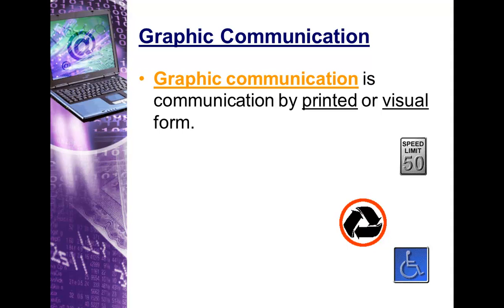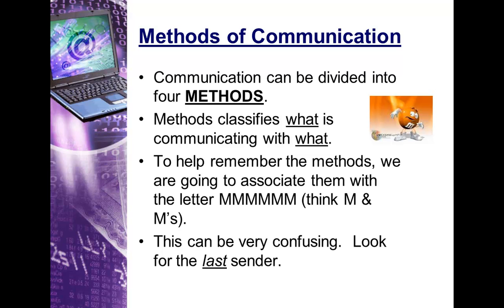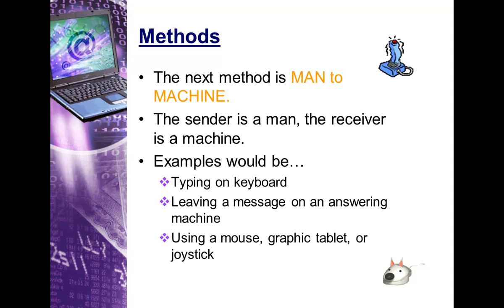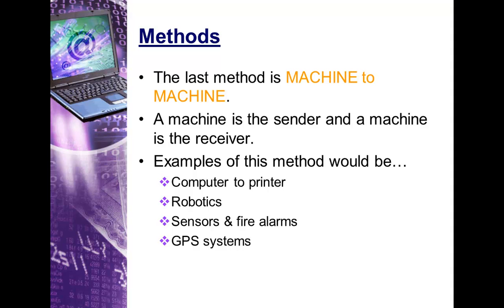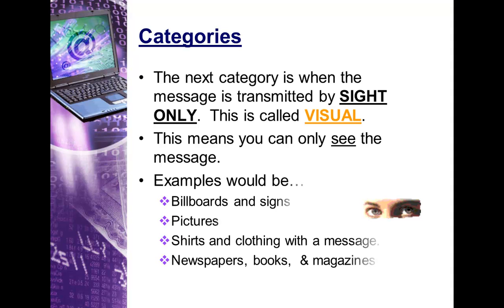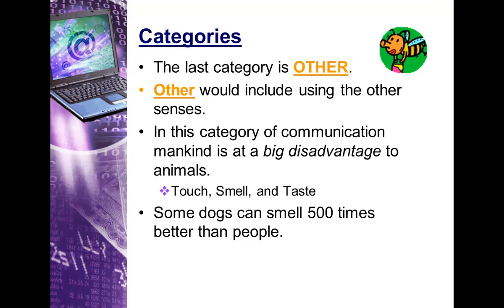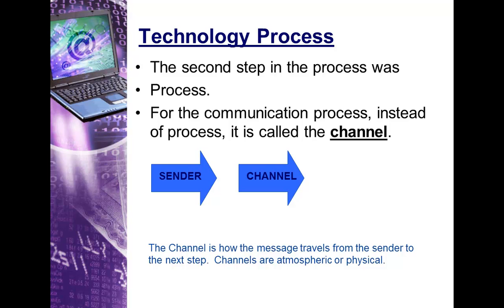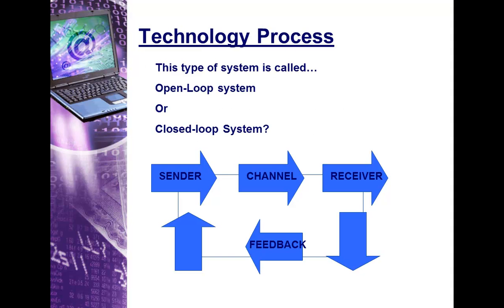Communication Technology 2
Designed for Wayne Township middle and high school technology class.